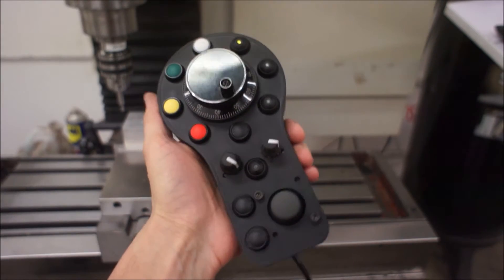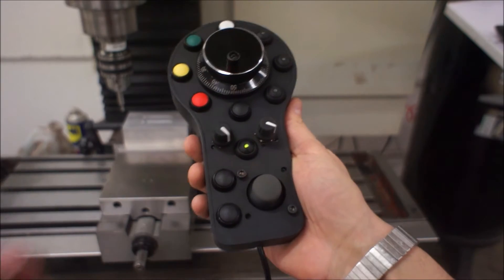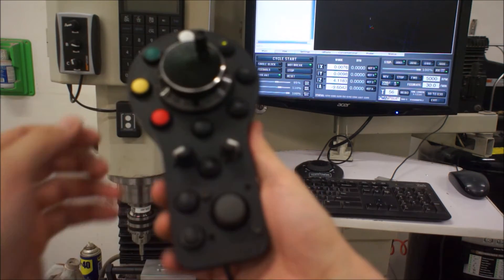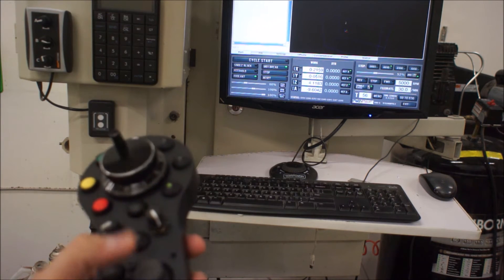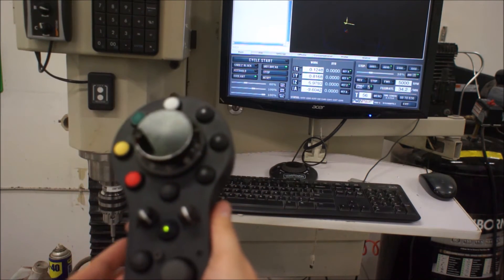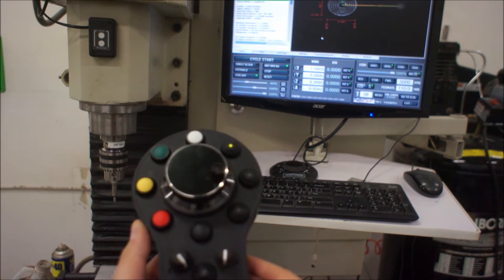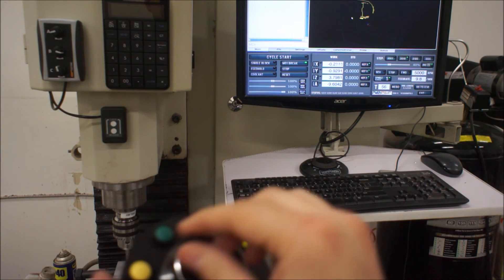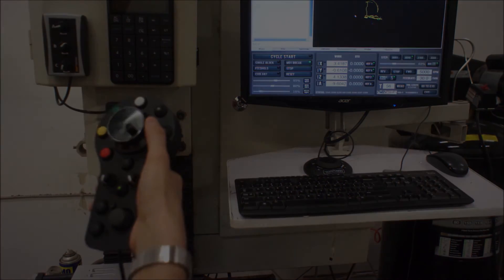Protopendant 2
The next iteration of a pendant for Pathpilot